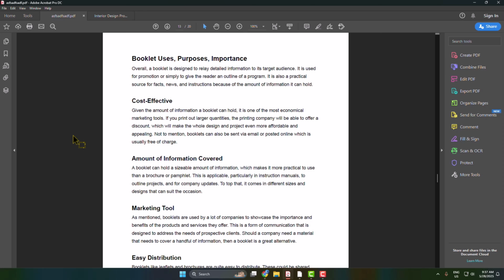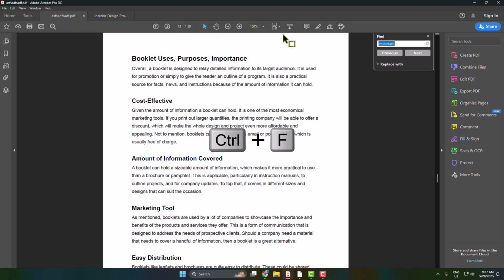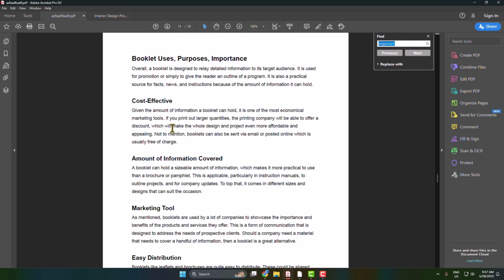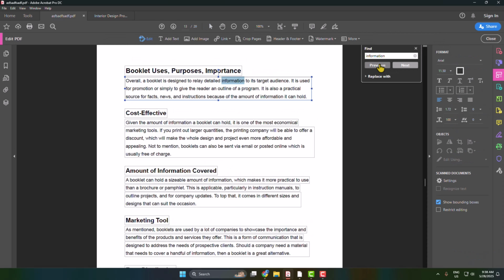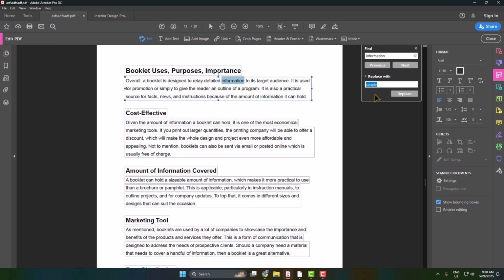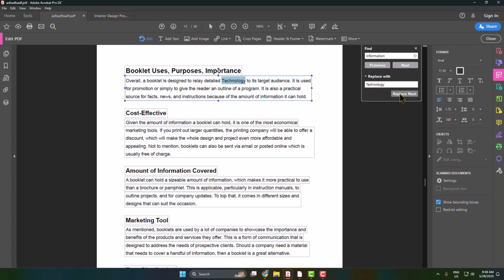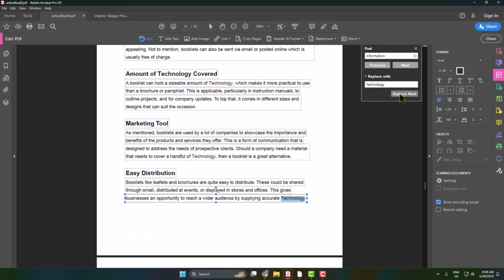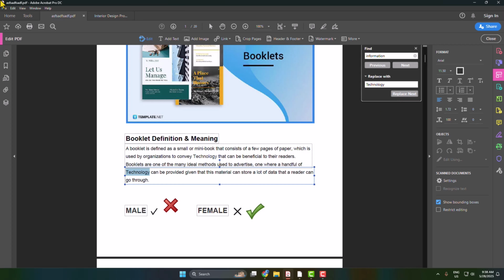How to Replace Text in Adobe Acrobat 2026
To replace text in Adobe Acrobat, locate the text you want to change, then use the Edit Text & Images tool to select the text and type the replacement. If you need to find and replace multiple instances, use the Find tool and specify the text to replace, then use the Replace button.